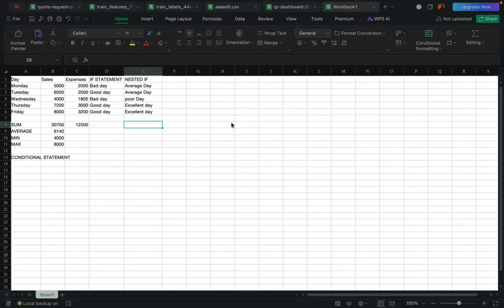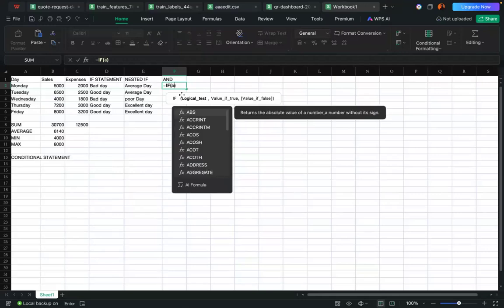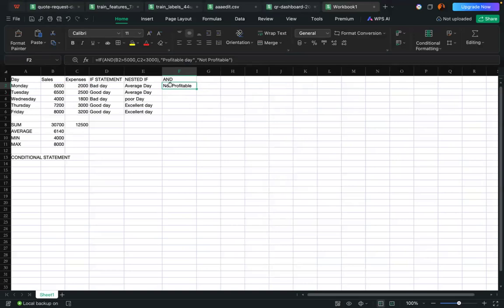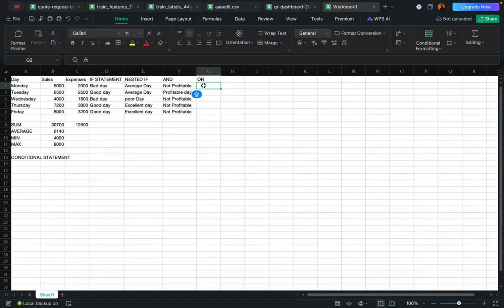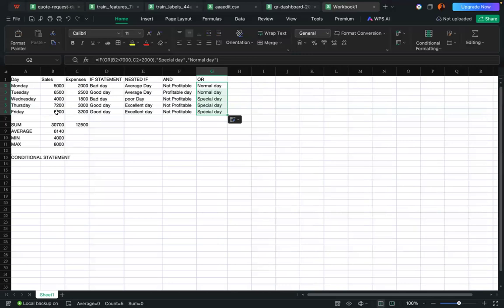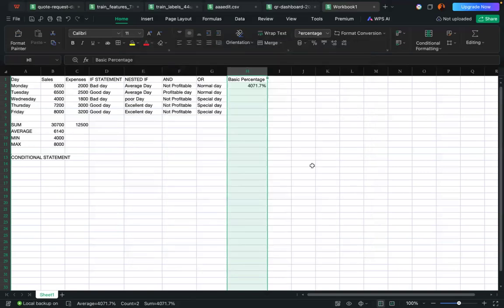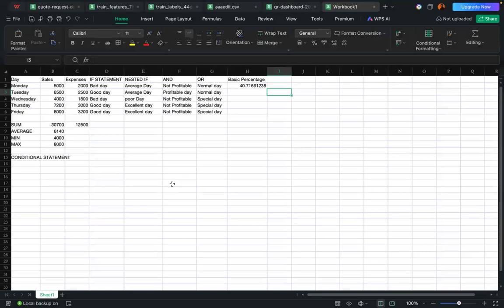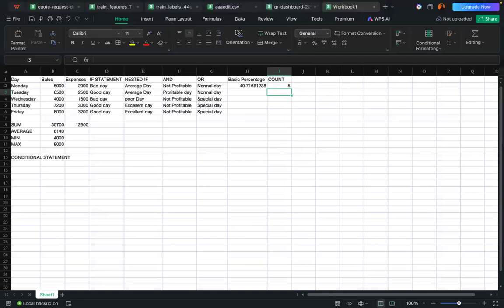Excel for data analytics (AND/OR) well explained.